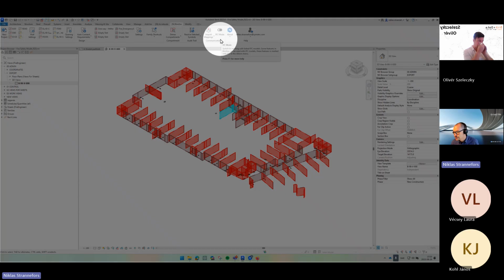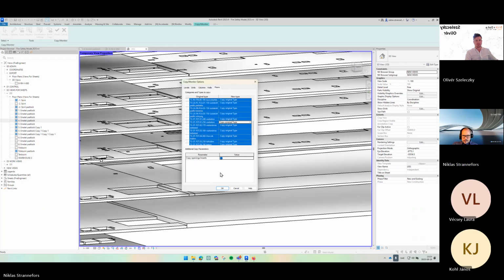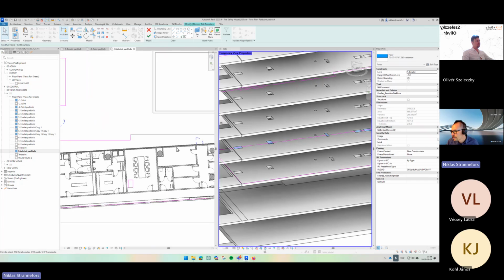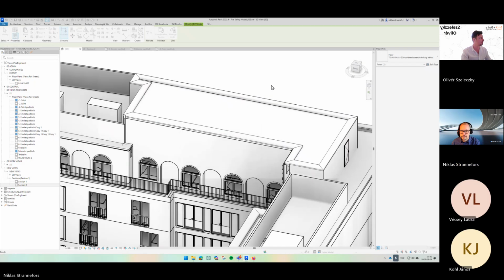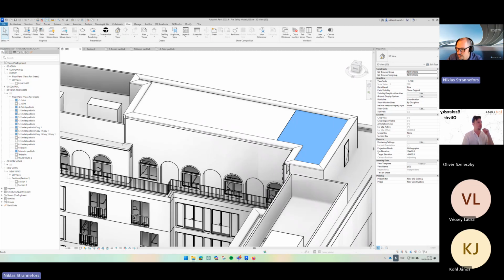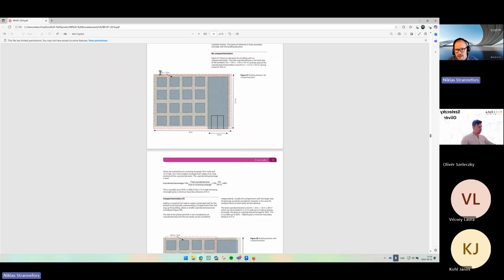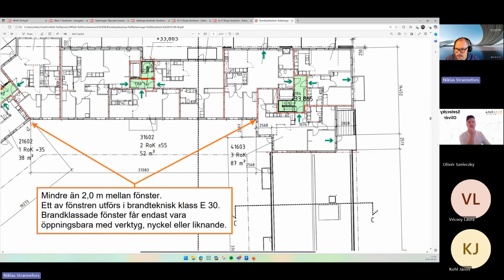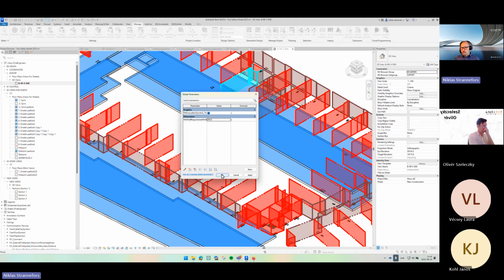20250829 Naviate Bimfire Education FSZ 4